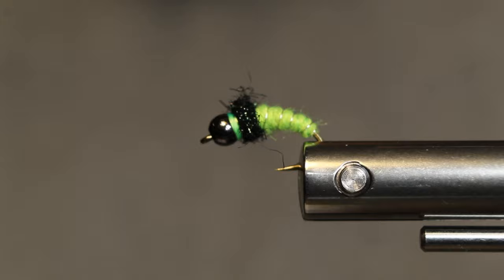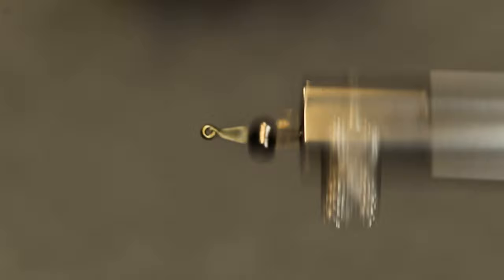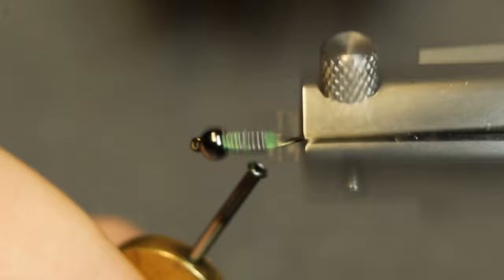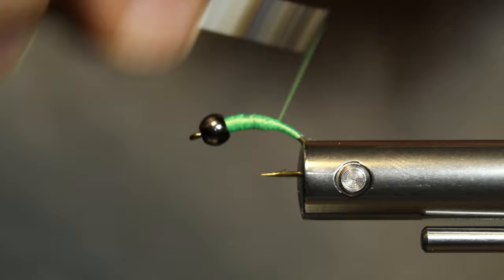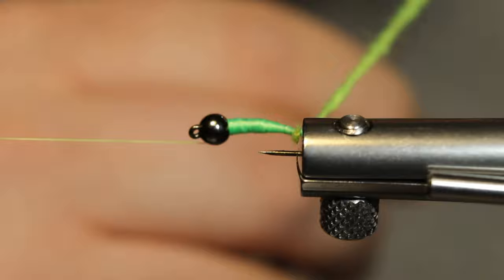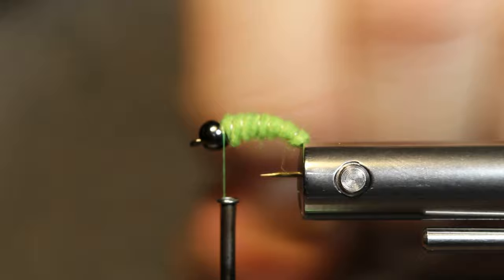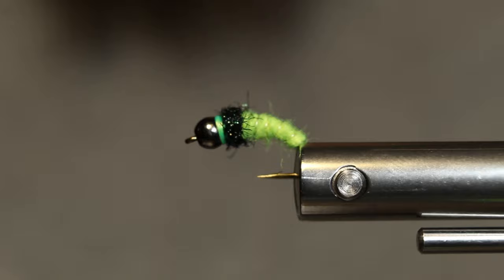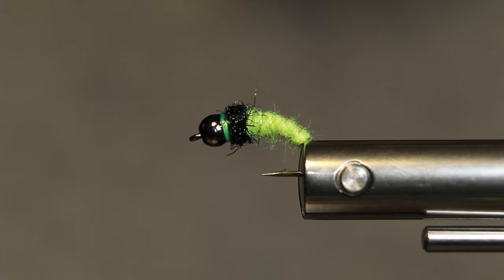Caddis Pupa Attractor on the Norvise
Large and heavy caddis pupa pattern i like to use as a point fly on a Euro rig.